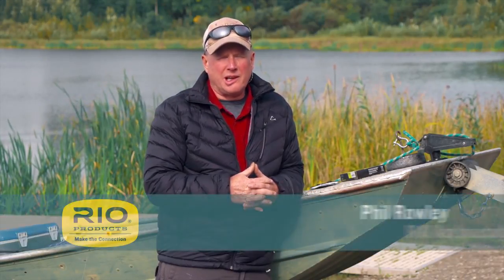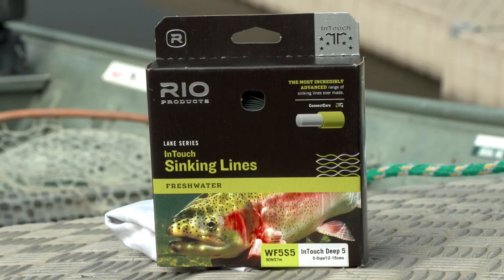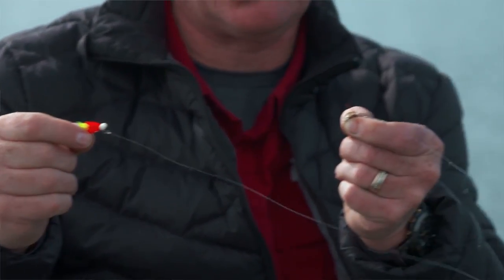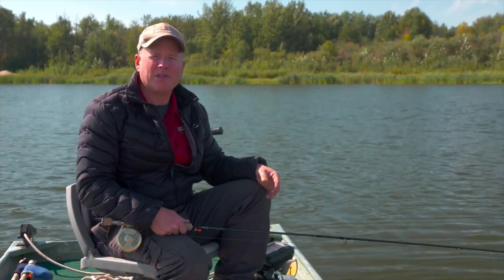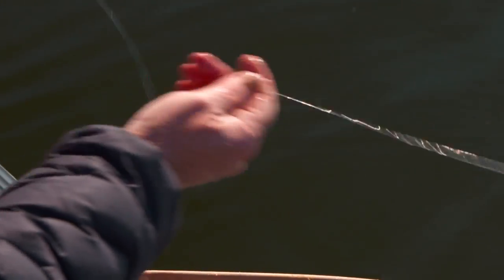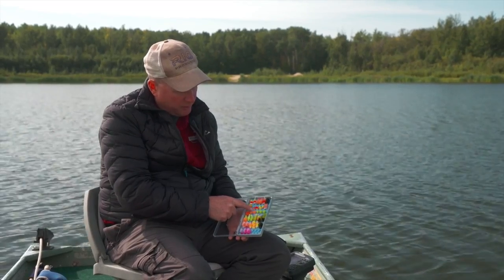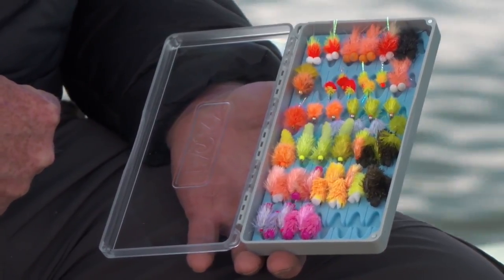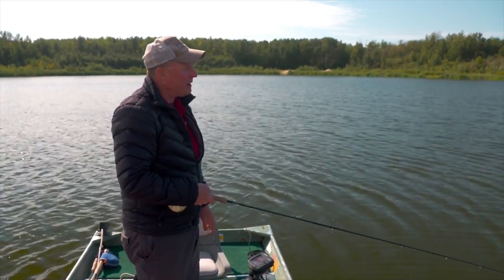How To Fish Attractor Patterns in a Lake - RIO Products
In this episode of RIO's "How To" series, RIO ambassador Phil Rowley talks about how to fish attractor patterns in a lake using sinking lines. Attractor patterns (called "lures" in Europe) are flies that irritate and annoy trout; triggering bites from non-feeding fish. There are plenty of times an angler will get to a stillwater and find fish are not visually, or obviously, feeding, and on days like this, knowing how to fish such attractor flies can turn a bad trip into a very successful day on the water.

Phil talks about why and when you would fish attractor patterns, which retrieves to work with, what gear to use and explains about key fishing tactics like “Fishing The Hang” and “The Washing Line” – two deadly lake fishing techniques.

If you are fly fish lakes for trout and want to increase your catch rates when fish are not feeding this video is a perfect lesson for you.